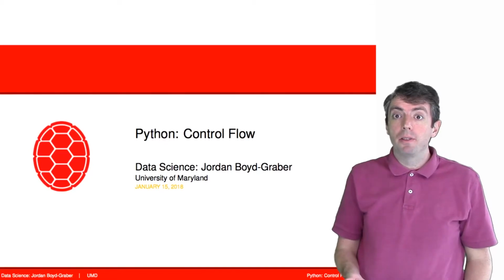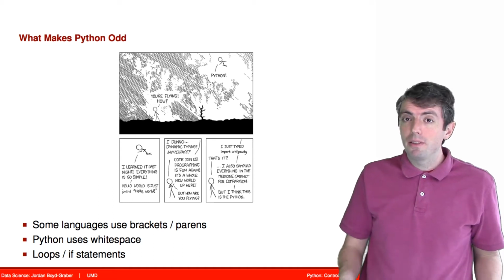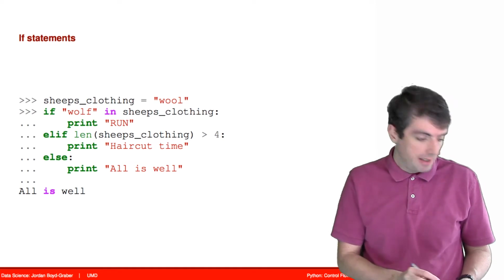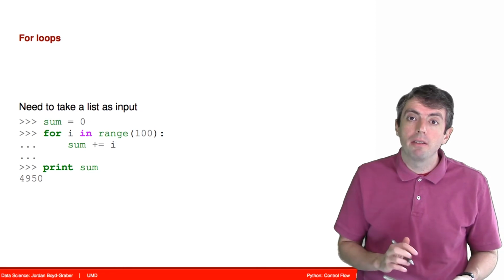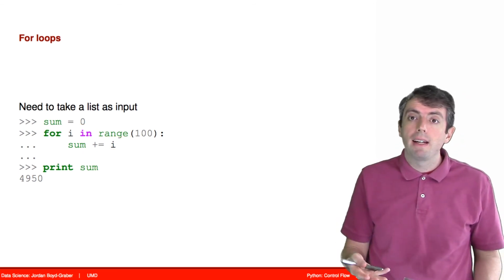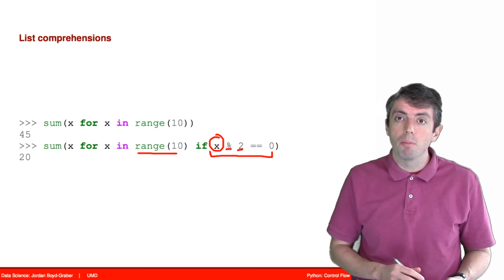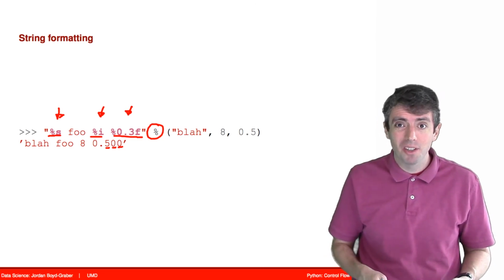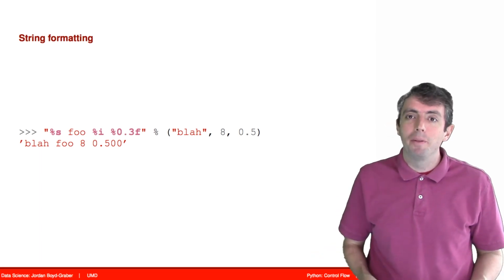Python Control Flows (01c)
Video Lecture from the course INST 414: Advanced Data Science at UMD's iSchool.

The print statements are wrong for Python 3.X; I was using old slides from Python 2.X.